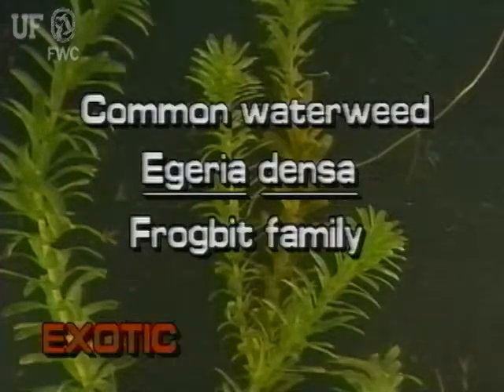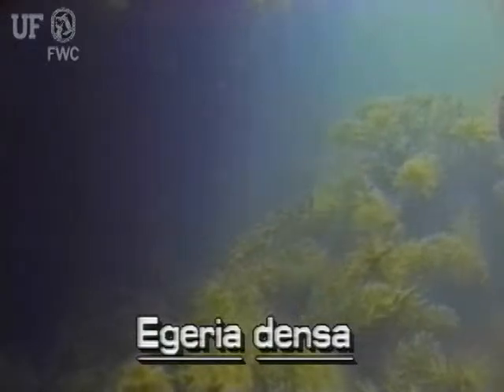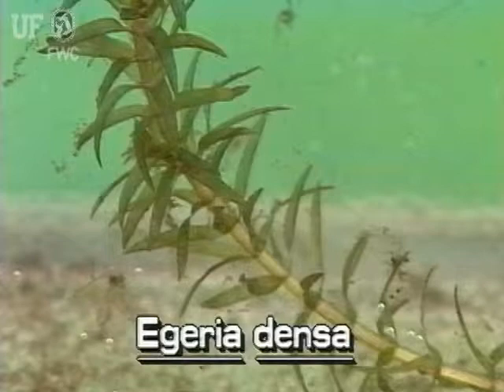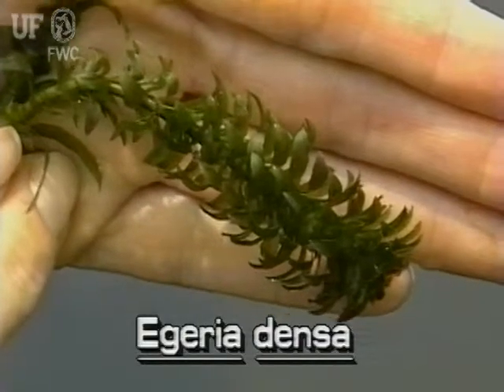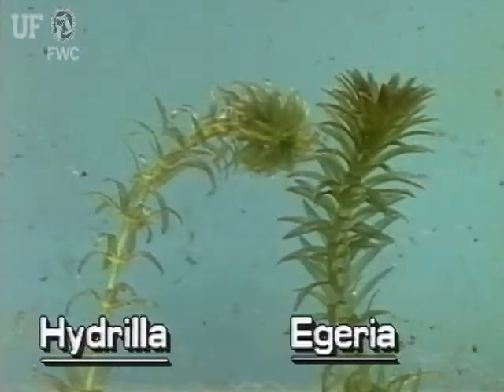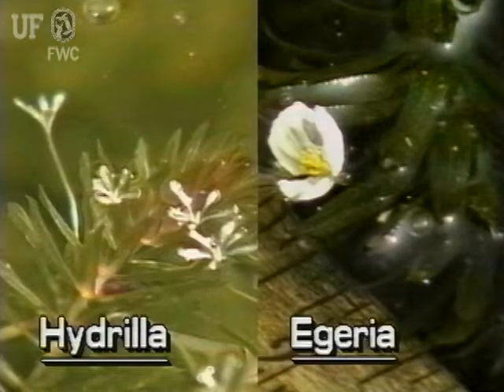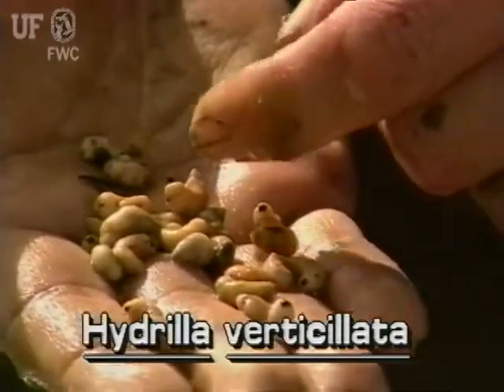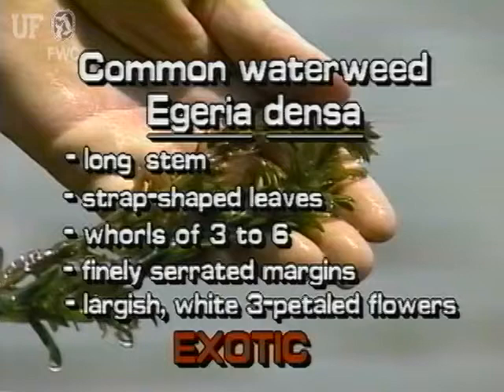common waterweed (Egeria densa)